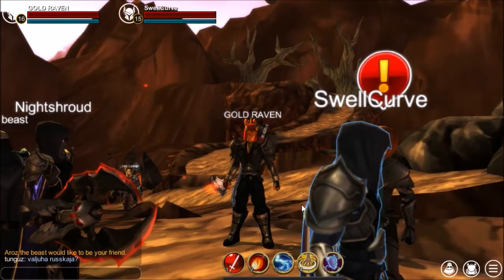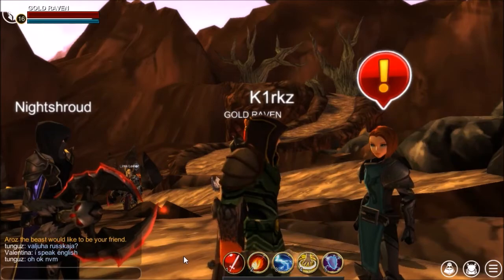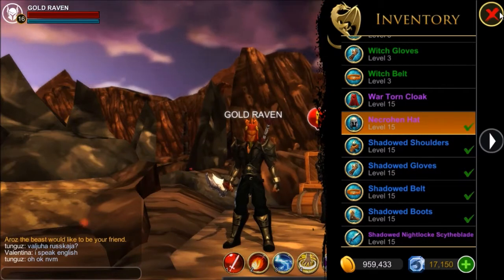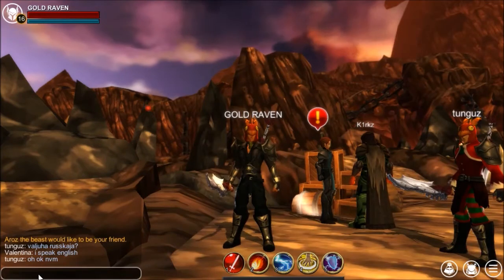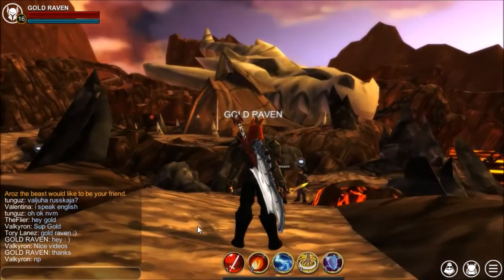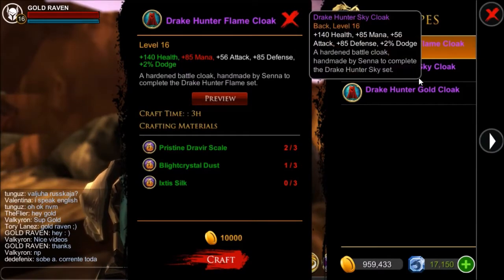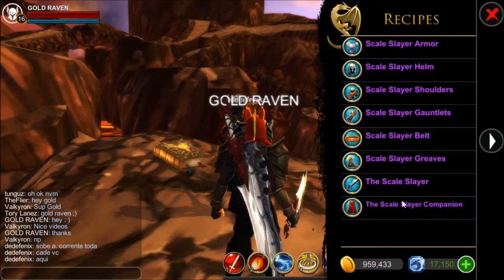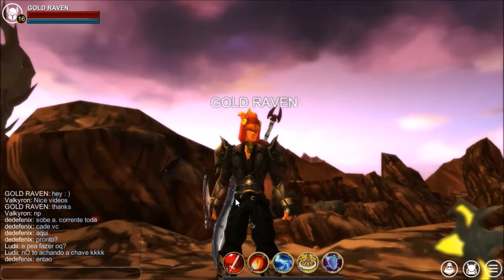AQ3D How To Max Your ATTACK! AdventureQuest 3D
This shows you how to get 1090 attack stat!